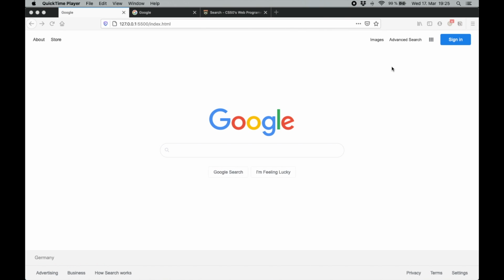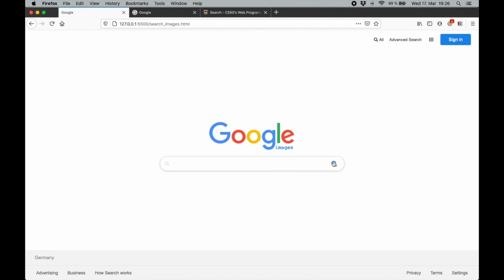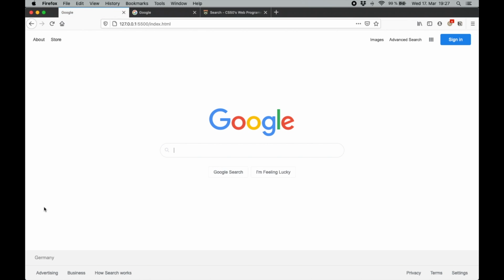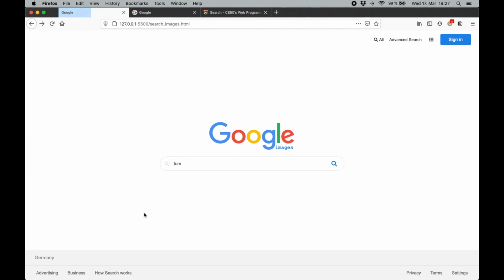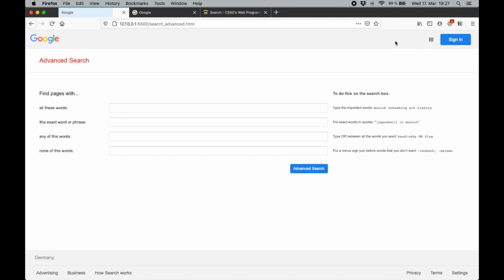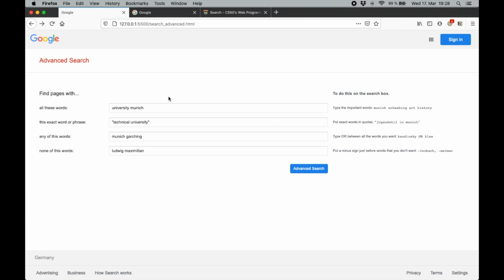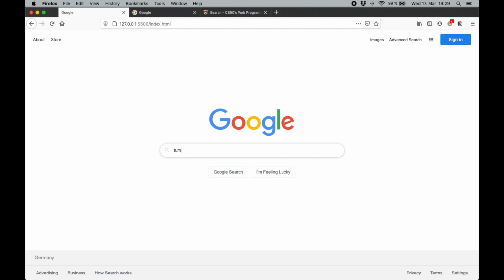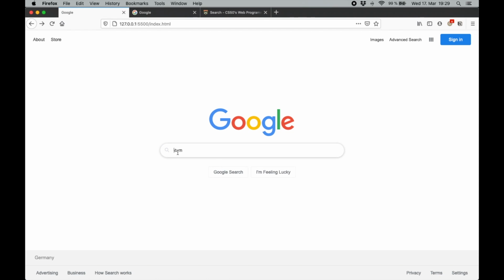CS50 W - 0 search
CS50 Web Design Project 0 - SEARCH

Design a front-end for Google Search, Google Image Search, and Google Advanced Search.

TIMESTAMPS
00:54 Aesthetics
01:46 Pages
02:15 Appearance
02:46 Query Text
03:02 Query Images

03:15 Query Advanced
03:50 Lucky

TECHNOLOGIES USED
* HTML
* CSS
* SASS
* JS (a pinch)